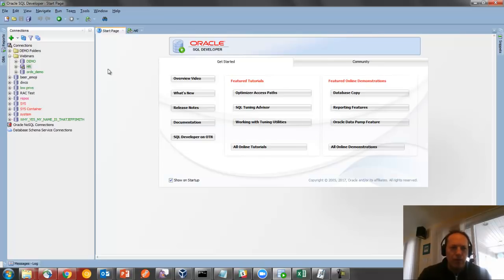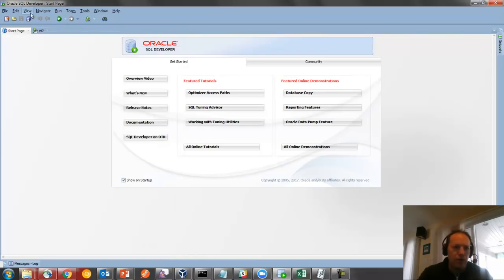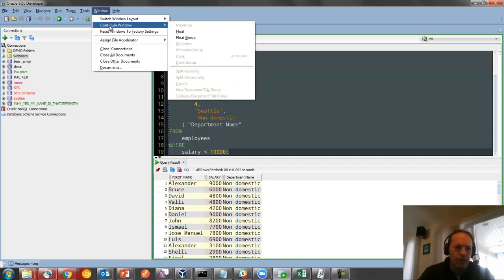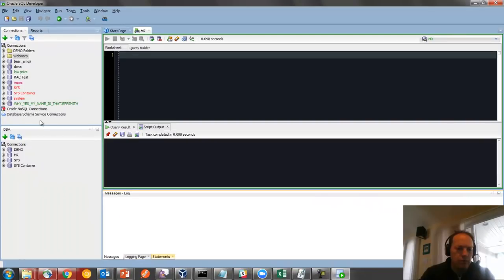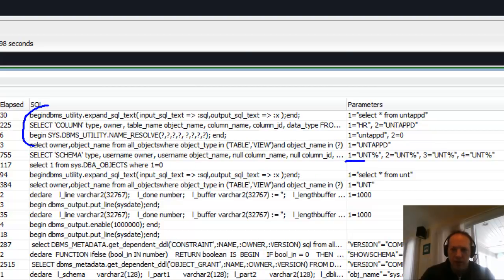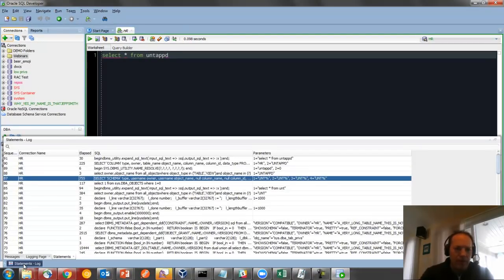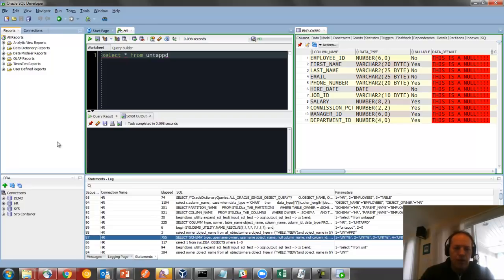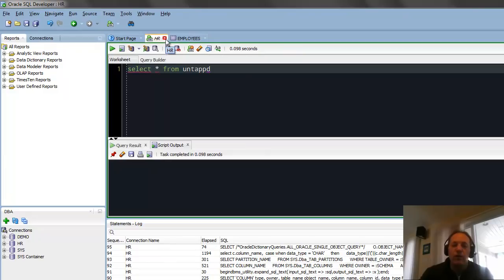Oracle SQL Developer 101: A Desktop Tour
A how-to video, showing you around the desktop panels in Oracle Database's IDE and GUI. See how to put stuff where you want, and how to fix the desktop when it becomes a 'mess.'